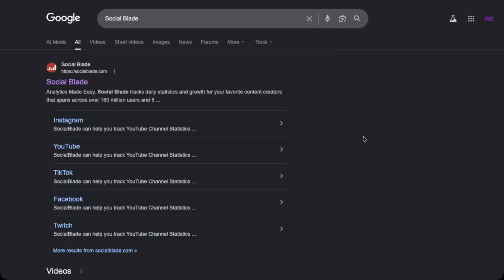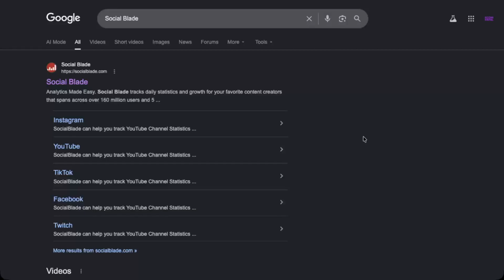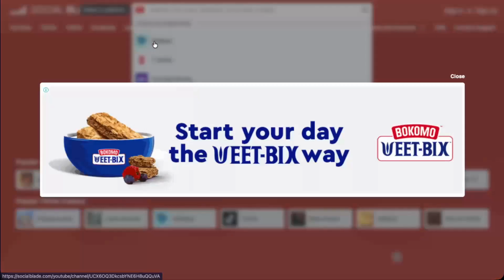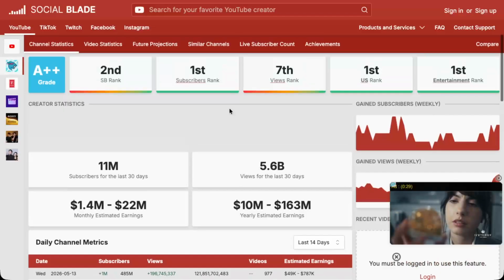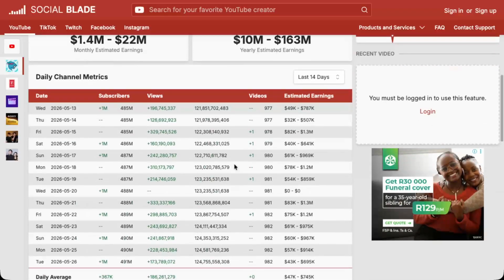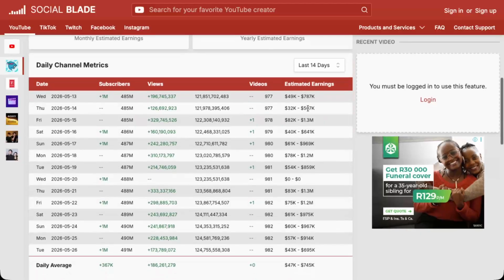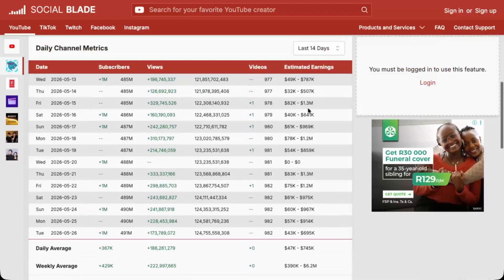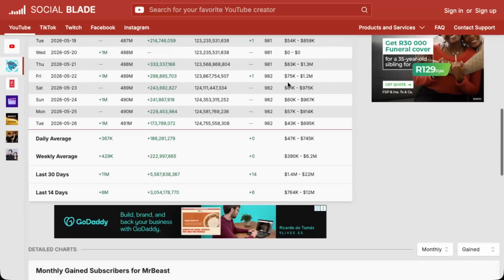How to Find Out How Much Money YouTubers Make (2026) | Step-by-Step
Learn exactly how to find out how much money YouTubers make using free tools and publicly available data. In this tutorial, we walk through the most accurate methods to estimate a channel's revenue, including Social Blade, YouTube analytics insights, and CPM-based calculations. Whether you're researching competitors, planning your own channel, or just curious, this updated 2026 method shows you what actually works right now. We break down how ad revenue, sponsorships, and view counts connect to real earnings estimates. No guesswork, no outdated info. If you want a clear, reliable way to estimate YouTube income, this guide covers everything you need. Give it a try and let us know what you find in the comments.